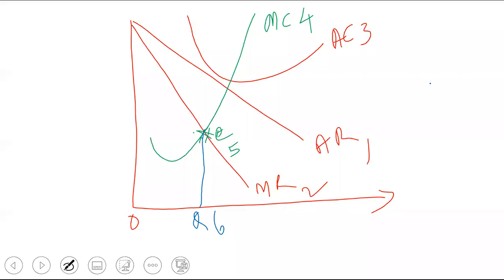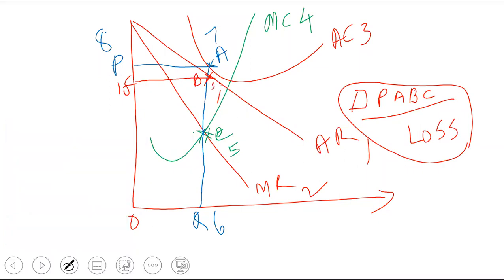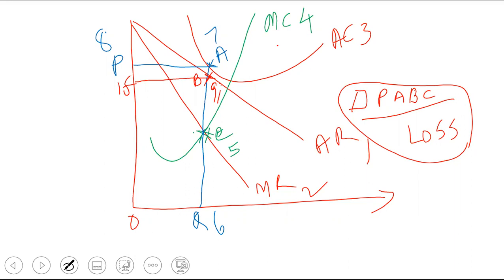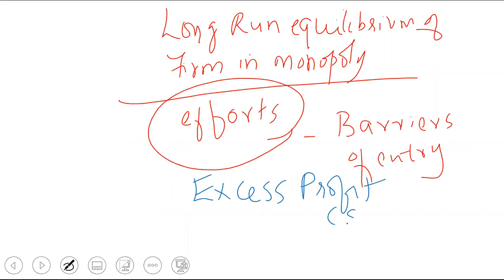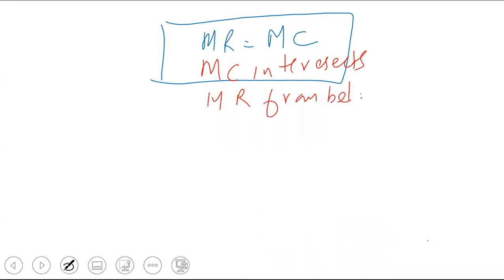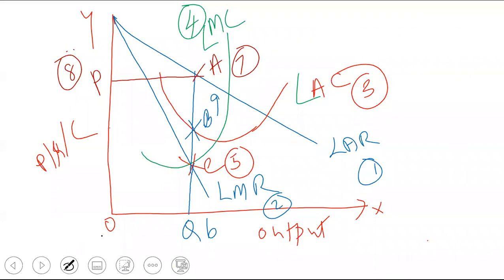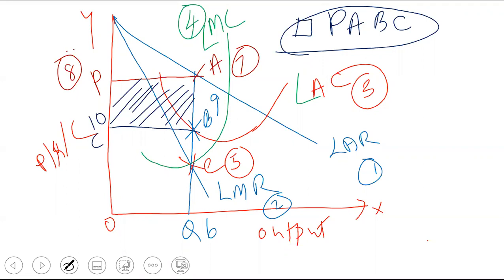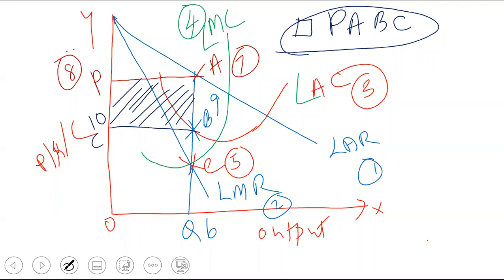long run equlubrium of monopoly